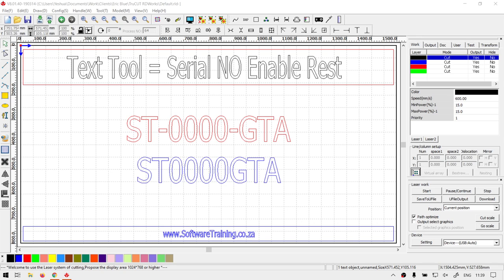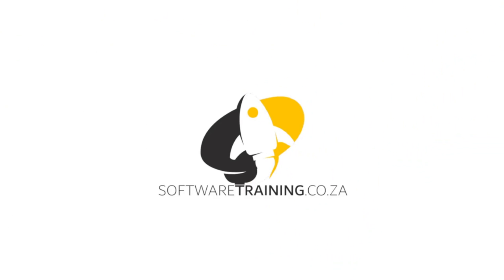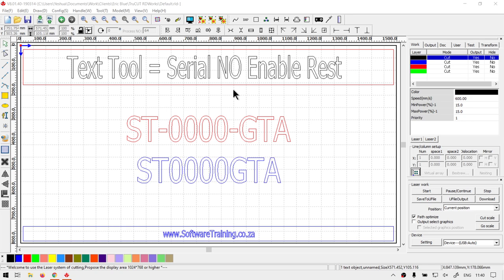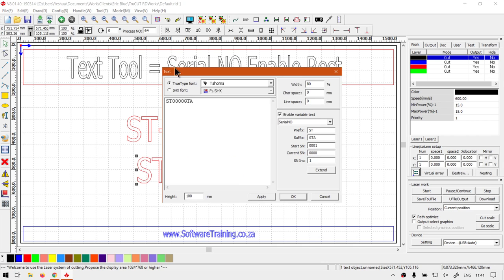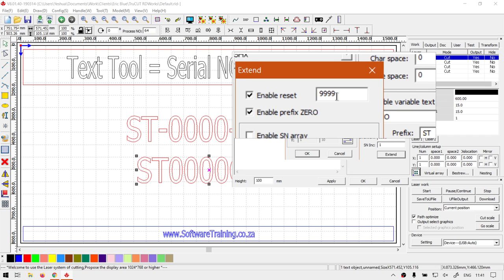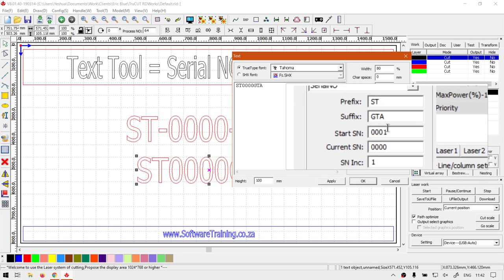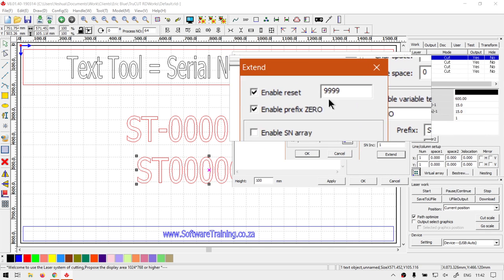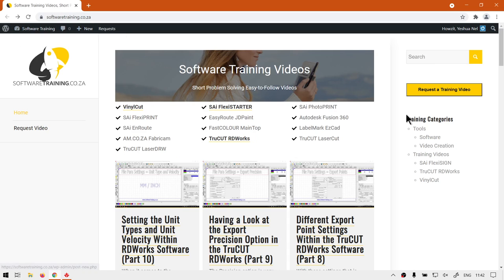TruCUT RDWorks Software Enable Reset for Serial Numbers (Part 13) Text Tool Mini-Series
This is when you are cutting bulk products and would like the process to restart after completion.

It is however good to keep in mind that the process will only restart after it has reached the values entered.

This video is part of a Mini-Series. Next video covers TT – Serial No Enable Prefix Zero. Previous video covered TT – Serial No SN Inc.